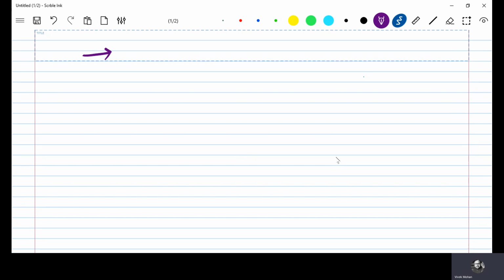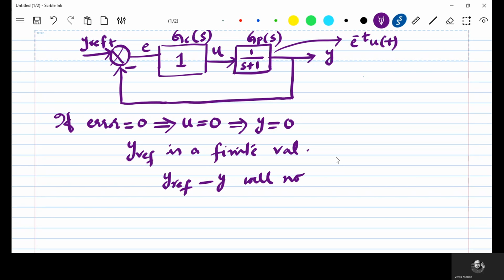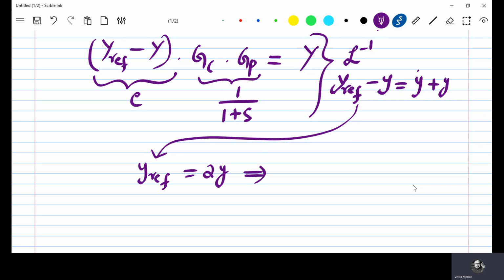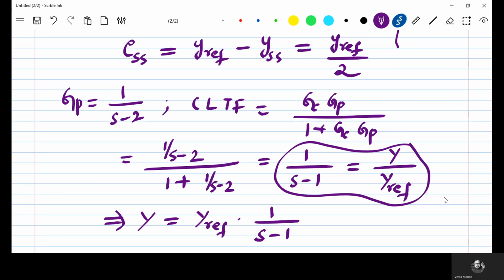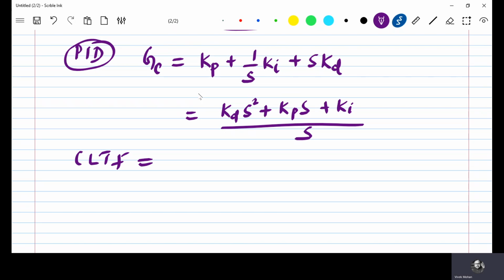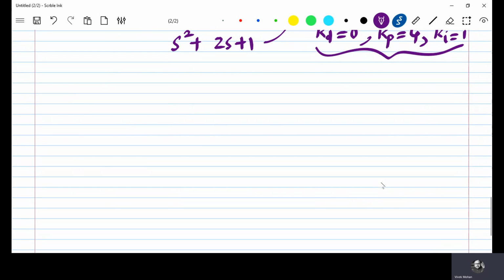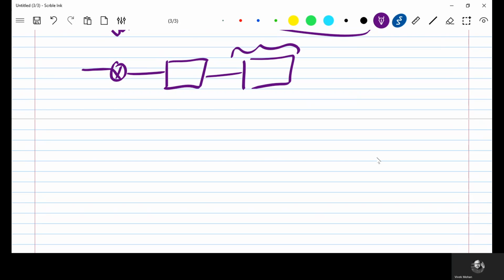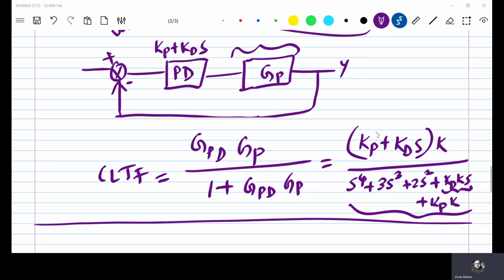PID Control 3